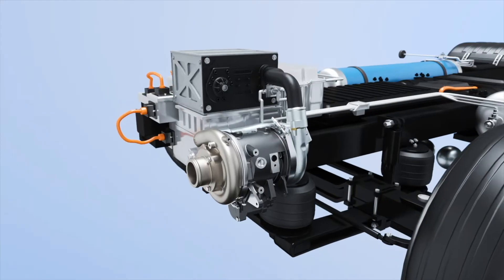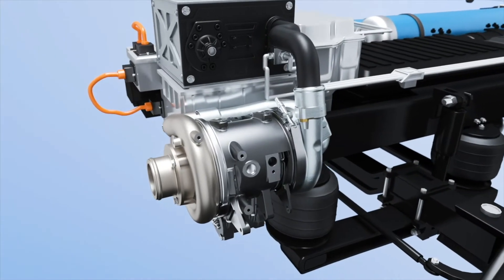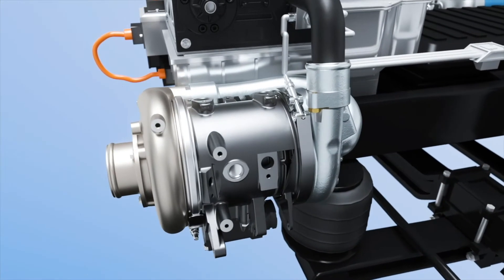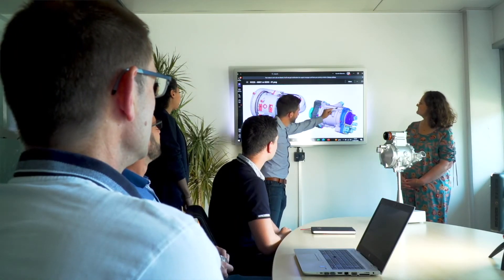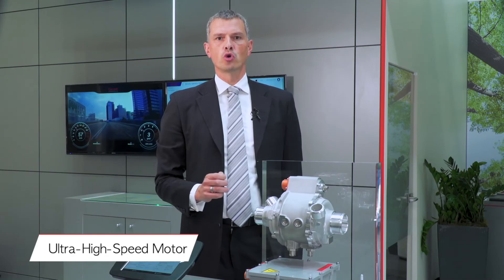Lutz Glaser, Fuel Cell GM, presents Garrett’s Fuel Cell offering | Garrett - Advancing Motion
Garrett’s fuel cell compressor is one of 3 main components within a fuel cell system – alongside the stack and the tank. Our compressor determines the overall system efficiency, durability, size, and ultimately the cost. Garrett’s new generation fuel cell compressor benefits for the customer are extremely impactful. This can be broken down into four main areas: durability, power density, cost and efficiency.

To learn more, watch Lutz Glaser, General Manager Fuel Cell Technologies, talking about Garrett’s fuel cell offering.

See the future of automotive technology with Garrett – Advancing Motion. Garrett is a cutting-edge technology provider that enables vehicles to become cleaner, more efficient and connected. We lead the development of innovative and differentiated solutions which empower the transportation industry to redefine and further advance motion. We partner with the world’s leading car and truck manufacturers, creating turbocharging, electric boosting, fuel cell and connected vehicle technologies central to the latest generation of fuel efficient and lower emissions vehicles.